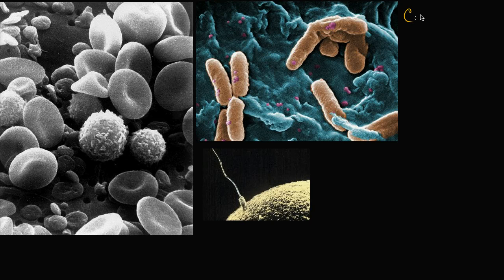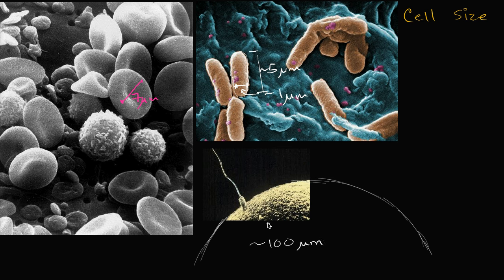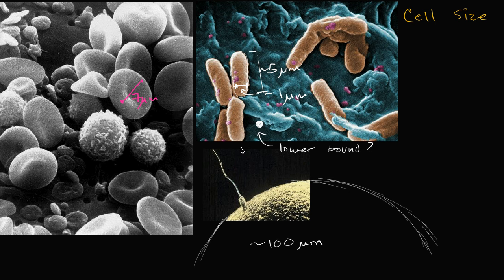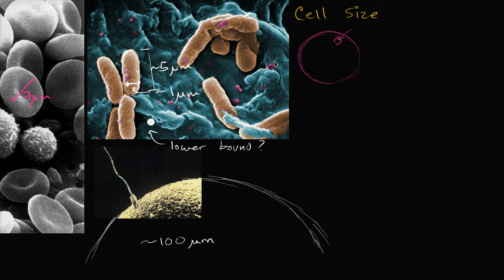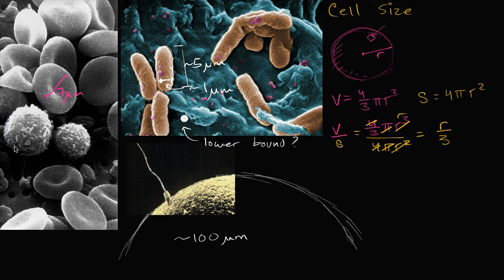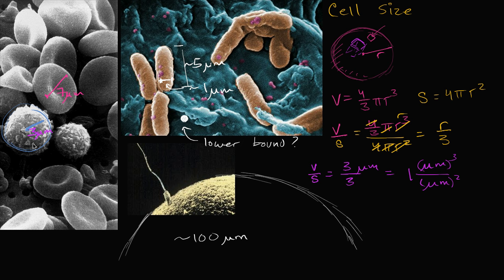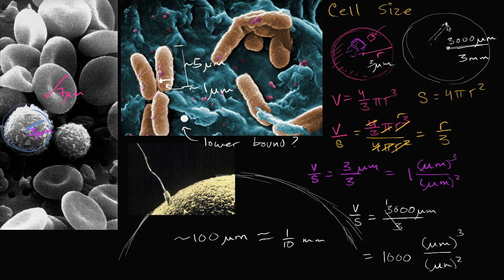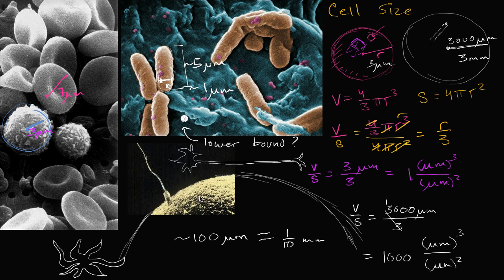Cell size | Structure of a cell | Biology | Khan Academy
Courses on Khan Academy are always 100% free. Start practicing—and saving your progress—now

Thinking about the limiting factors of cell size. Focus on volume to surface area ratio.